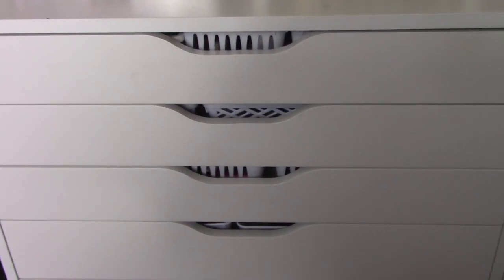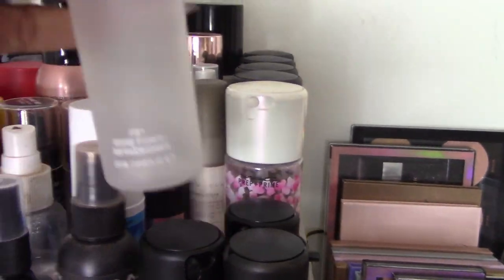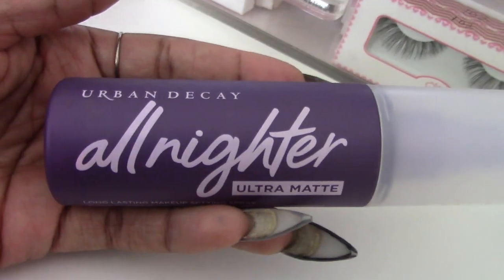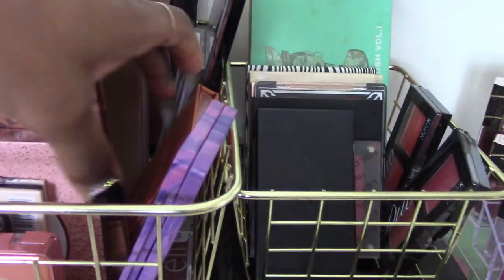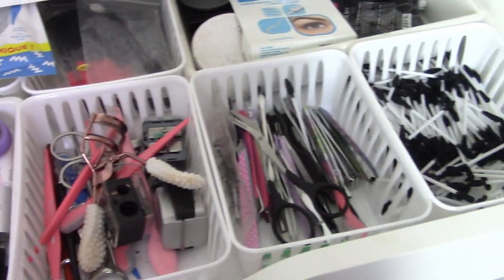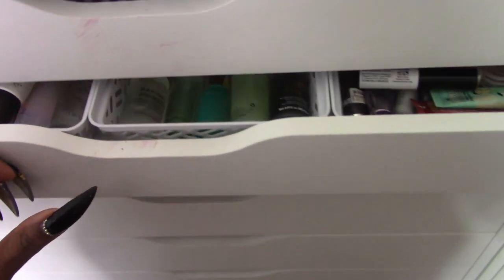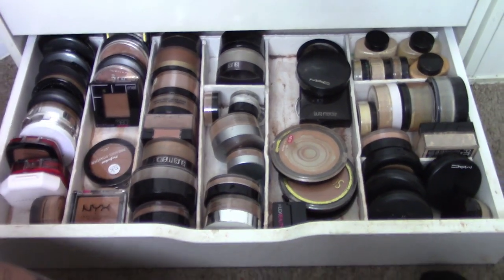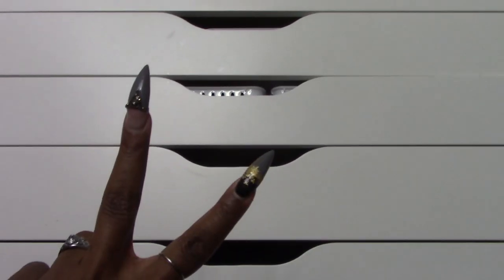Makeup Collection and Storage 2021! Part 2: Face Products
Tidbits:

1. When my eyes are blue or grey: - No it isn’t my natural eye color. They are prescription contacts I get from my optometrist. They are the brand Air Optix Colors in the shade "Brilliant Blue" or “Sterling Grey”. I have been wearing them for years and I simply love the color.

2. I film with the Canon Vixia HF R700 and (sometimes) my iPhone 11.

3. I edit mostly with Windows Movie Maker and  with Adobe Premiere Pro.

4. Yes I have 3 tongue piercings. I apologize if it is distracting.

5. I love each and every one of you and I hope you are having a good day!